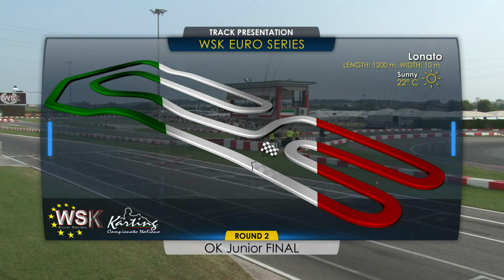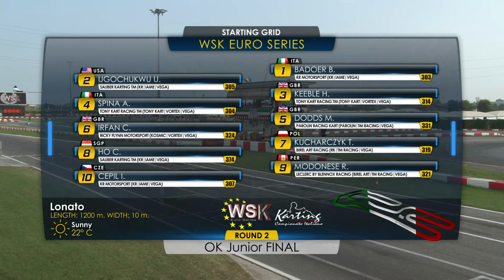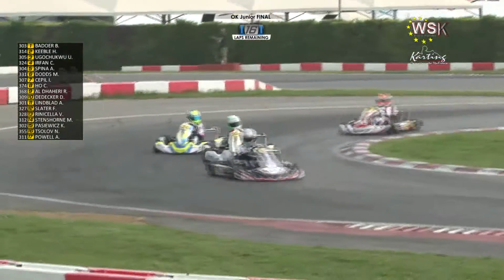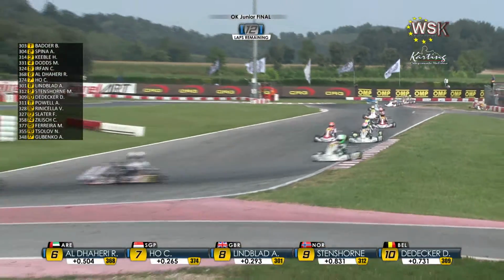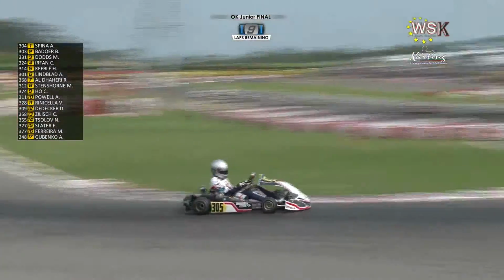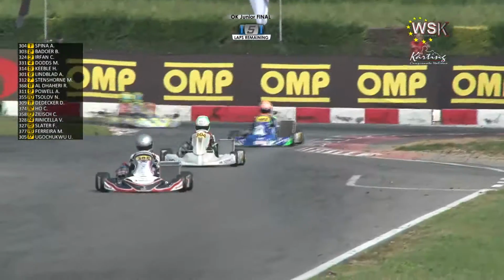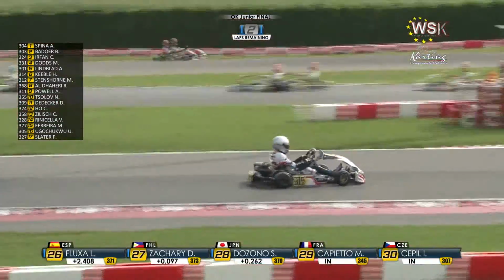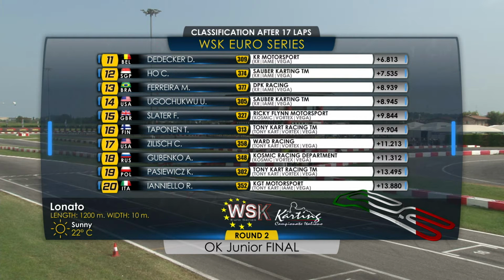WSK EURO SERIES ROUND2 2020 OK JUNIOR FINAL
20 September 2020
WSK EURO SERIES ROUND2 2020
Lonato (Italia)
Kart Race